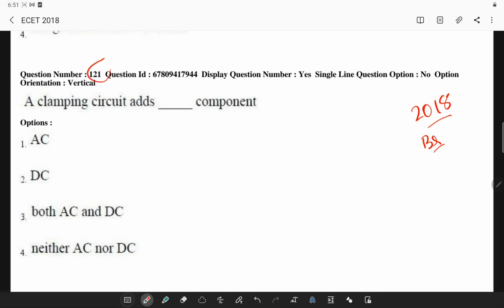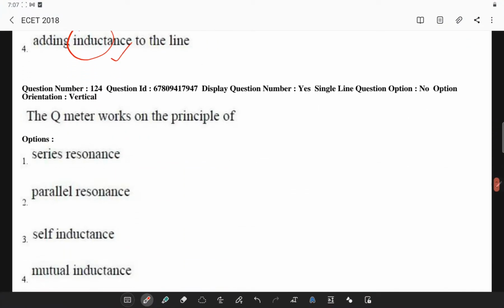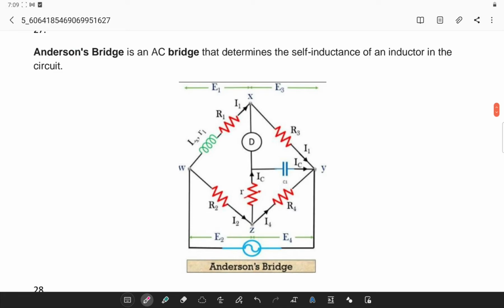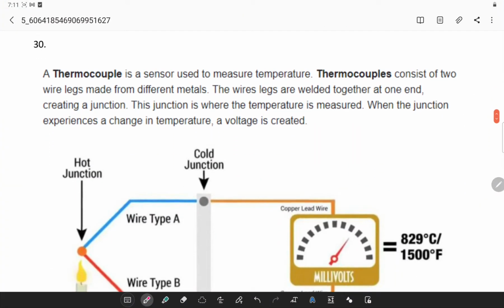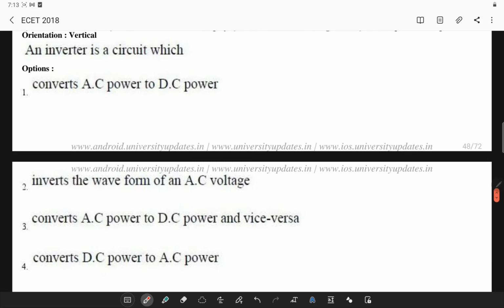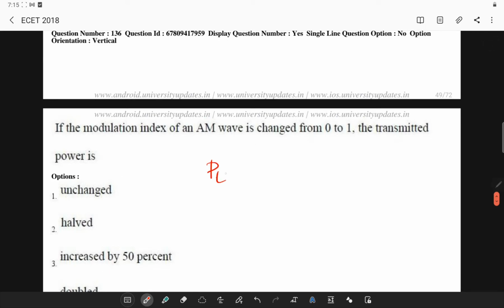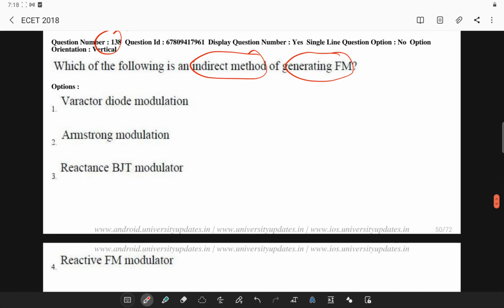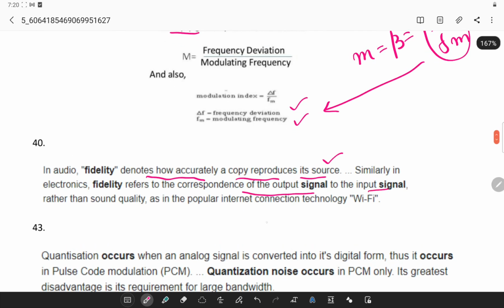AP ECET 2018 ECE BRANCH SOLVED - PART -2-DIPLOMA